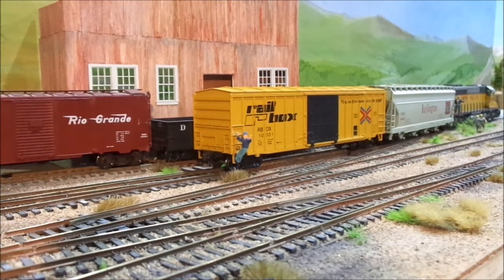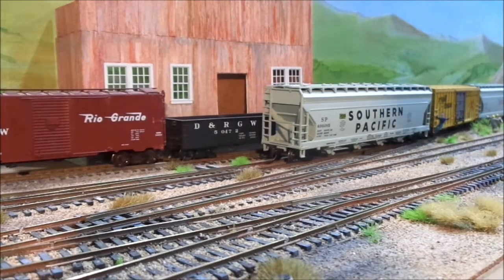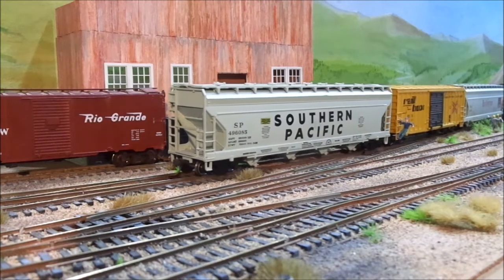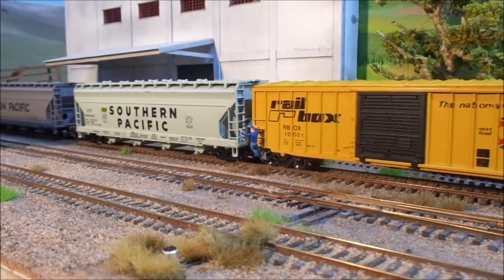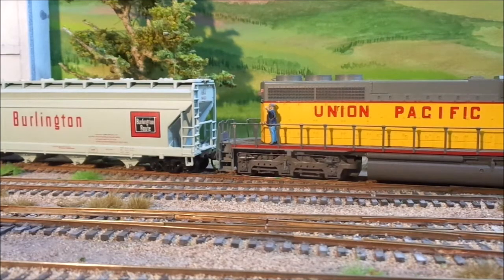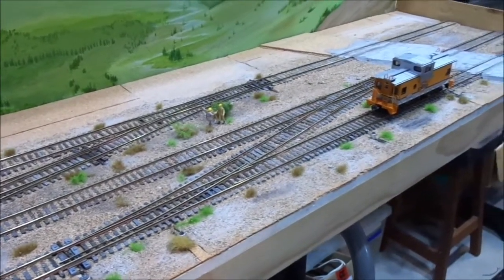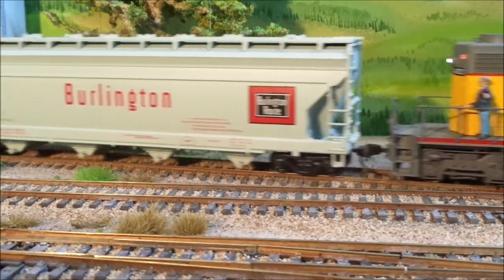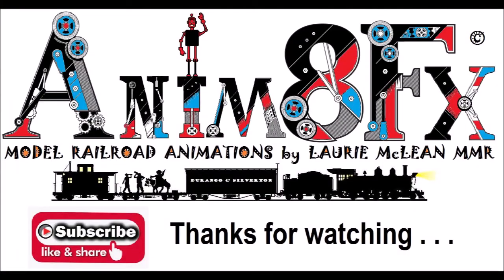TWO FIGURES ON TRAIN ANIMATED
Here's some more fun showing 2 animated figures on a train working in the yard, Sure, it may not be perfectly prototypical but it is fun and my first attempts at this in HO.